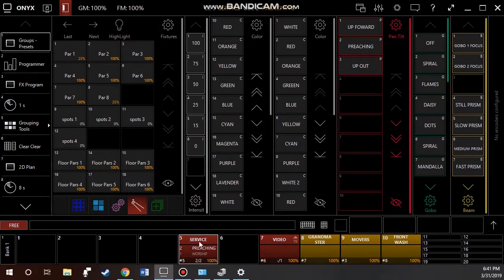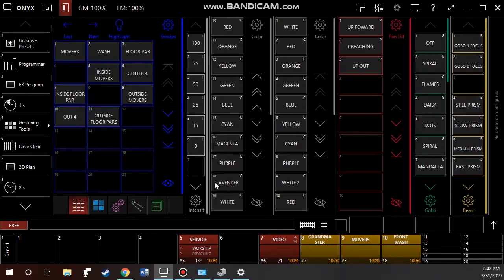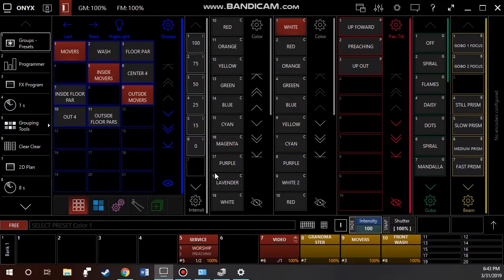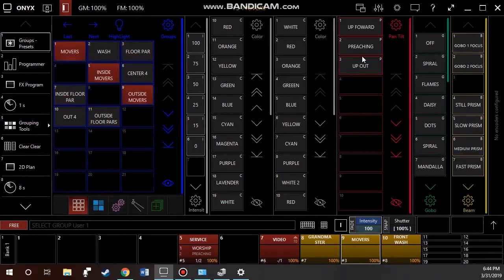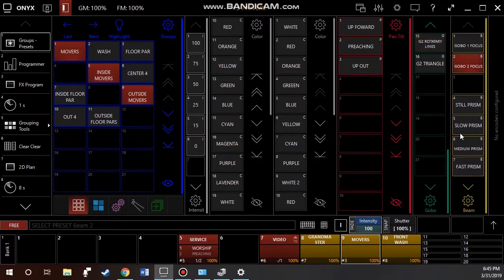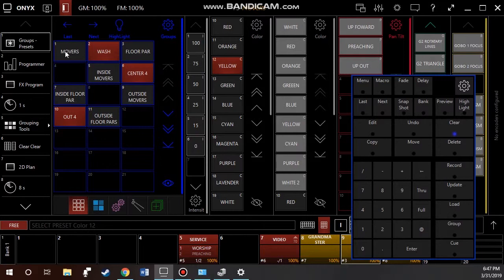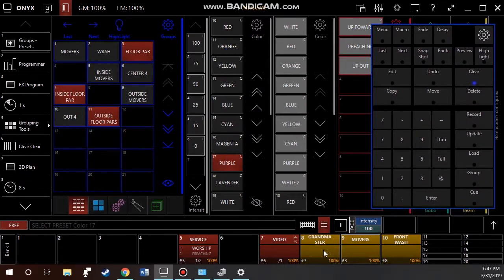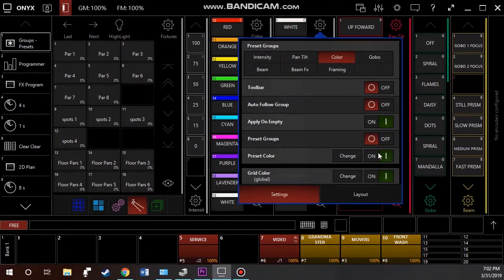Mansfield Campus Lighting Tutorial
Mansfield Campus Lighting Tutorial on Obsidian Onyx.